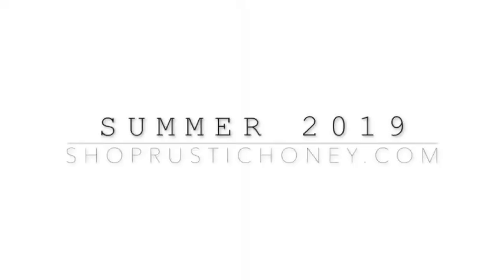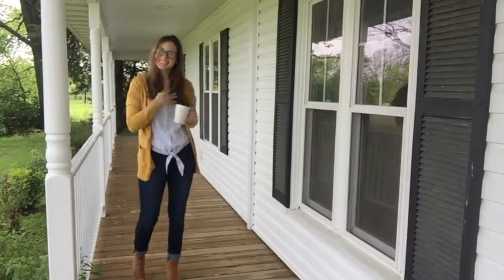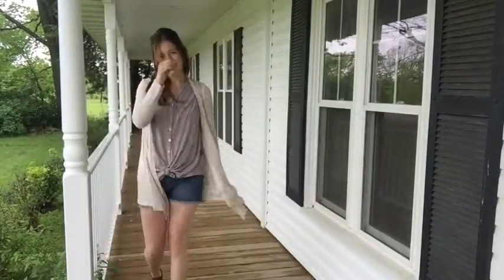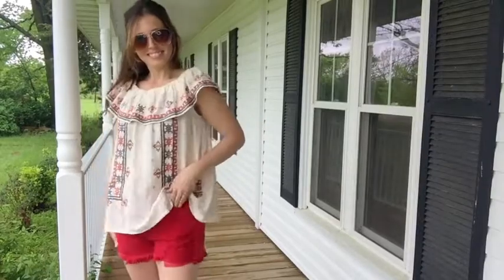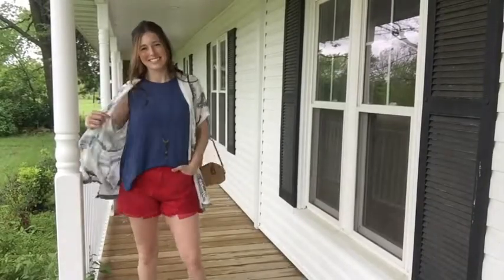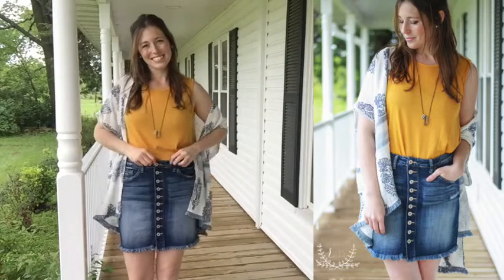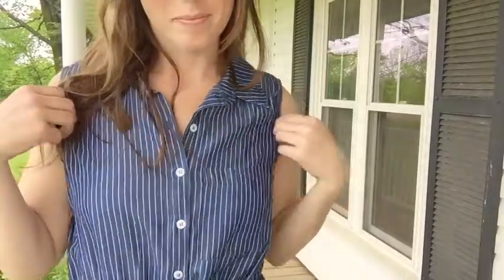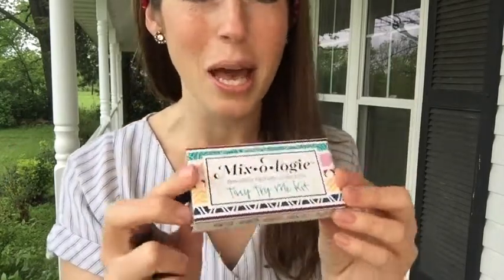OOTW Summer Outfit Ideas & Must-Have Basics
New summer styles to love at Rustic Honey Boutique! Denim skirts, red denim shorts, high-waisted skirts, off-the-shoulder peasant tops and dresses... so much to love!